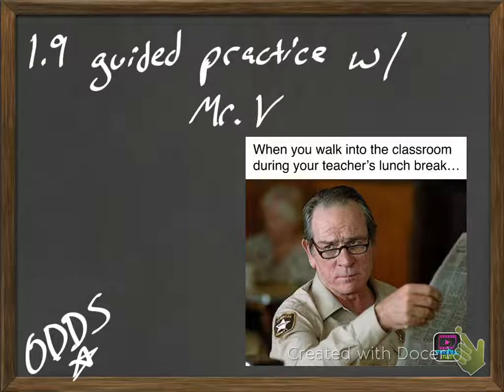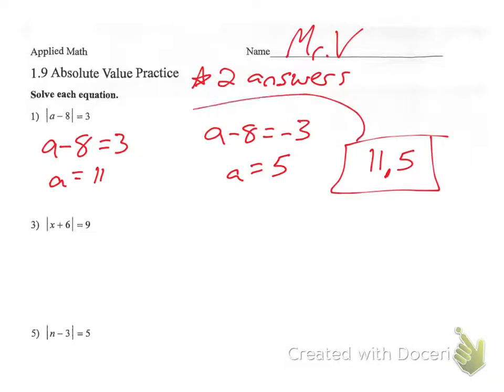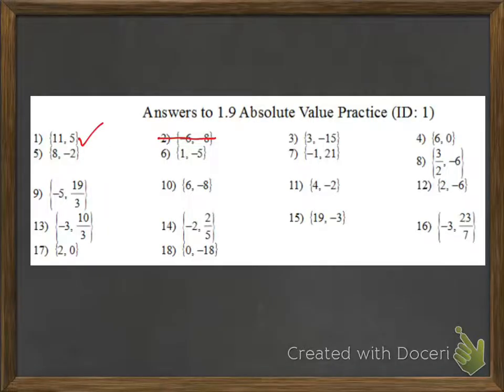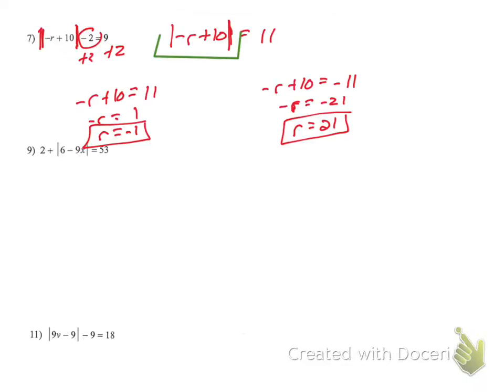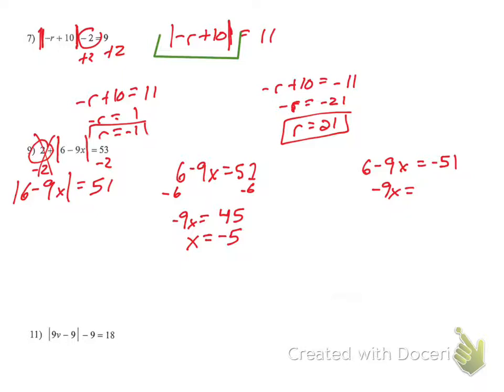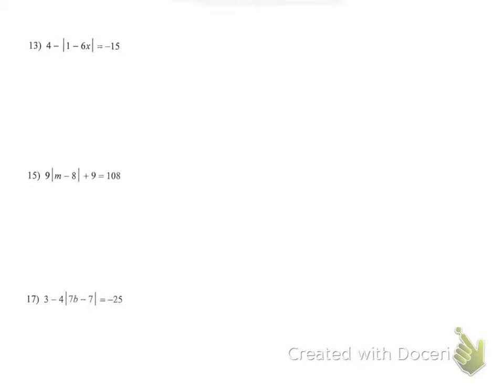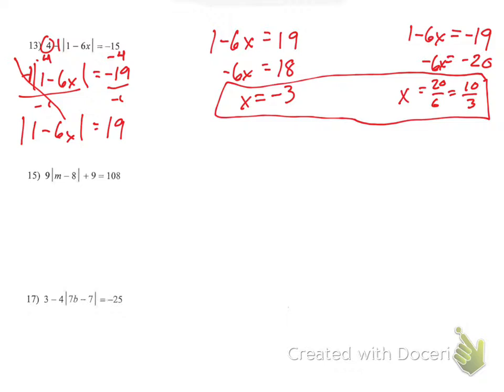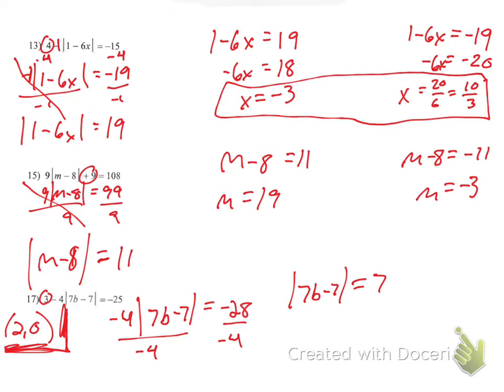1.9 guided practice